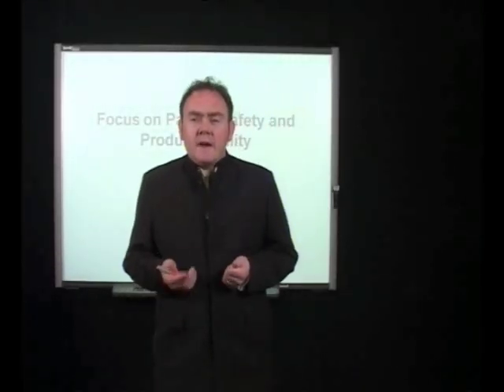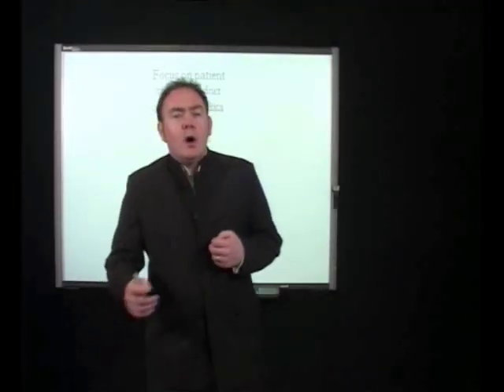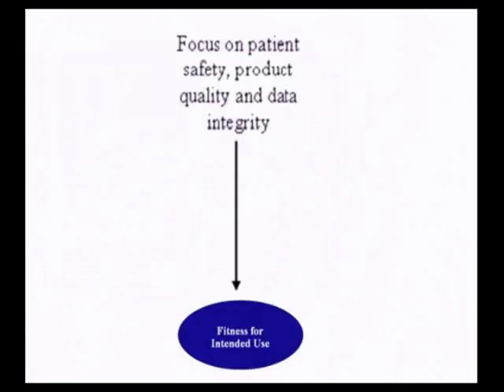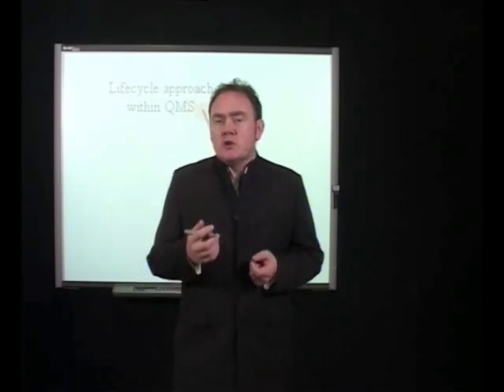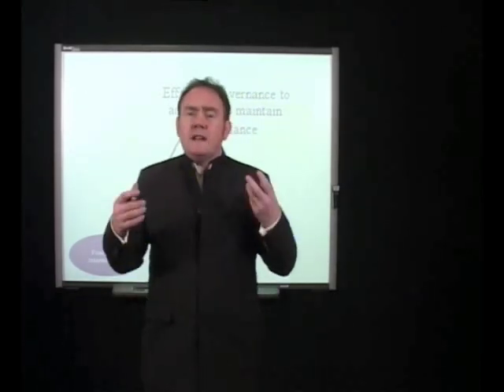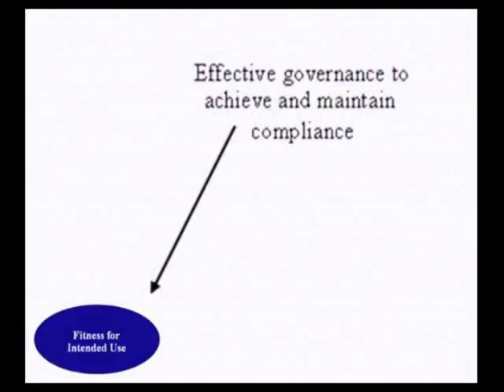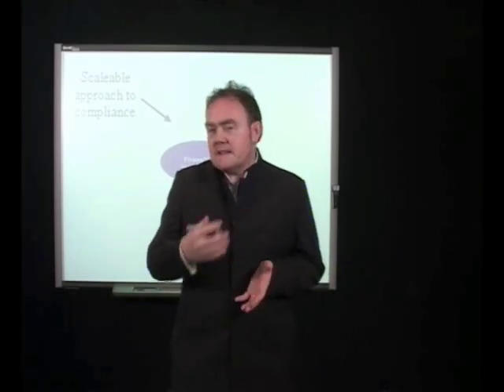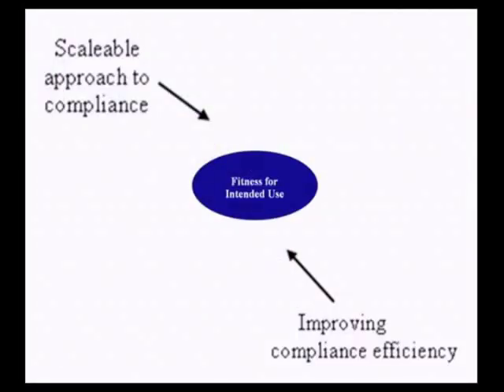Introduction to Pharmaceutical Manufacturing Focus on Patient Safety & Product Quality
Introduction to Pharmaceutical Manufacturing - Focus on Patient Safety & Product Quality. In the biomedical manufacturing industry, patient safety and product quality are paramount. This presentation highlights the critical aspects of ensuring that equipment systems are fit for their intended use. Discover how a robust quality management system supports the entire lifecycle of equipment, from conceptualization to decommissioning, while maintaining data integrity and compliance.